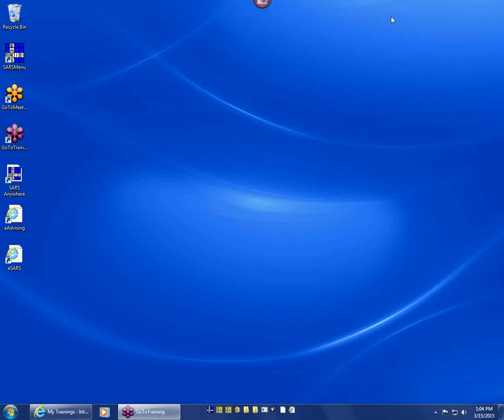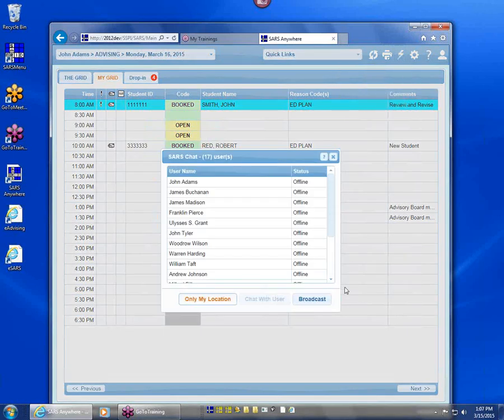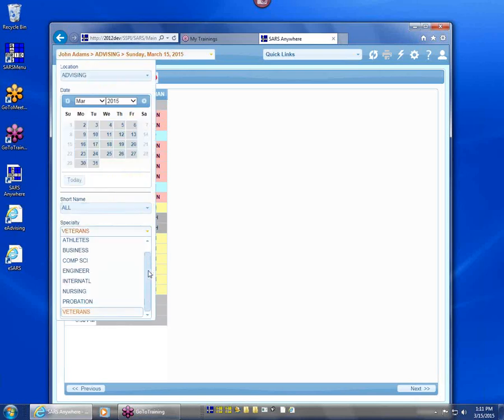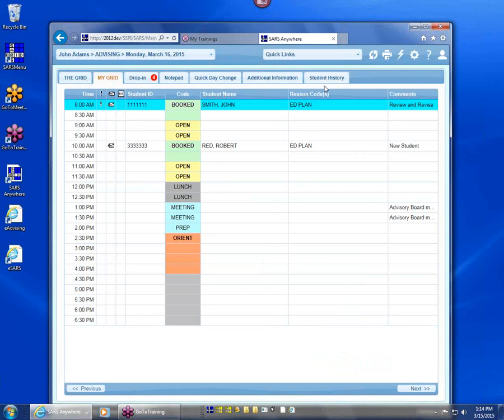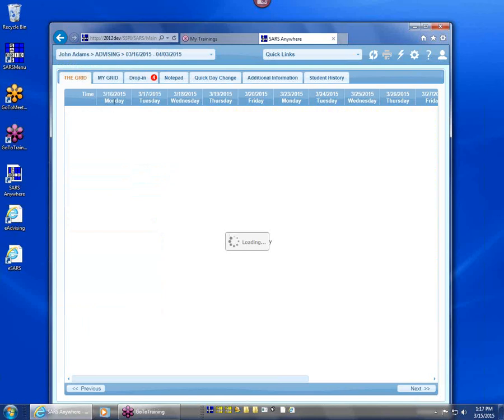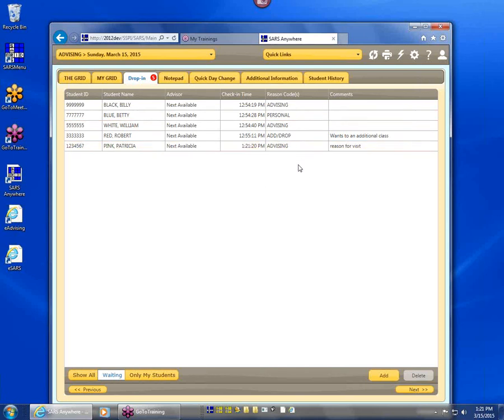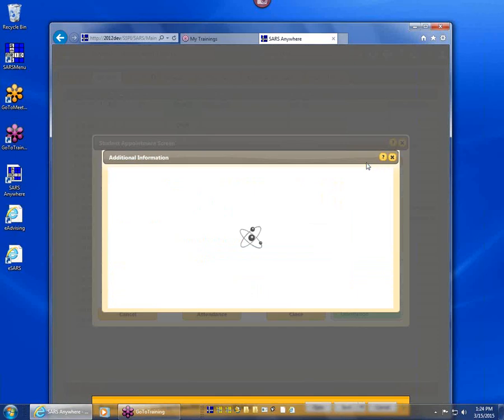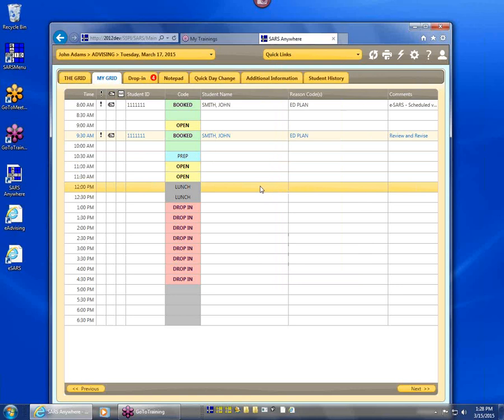Comparison SARS·GRID SARS Anywhere Part1